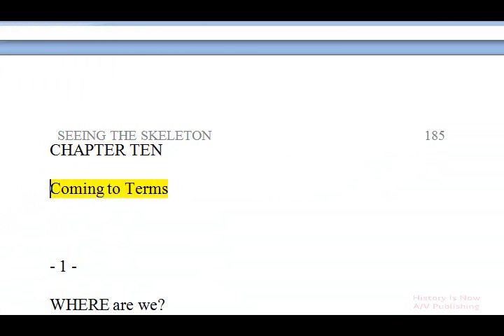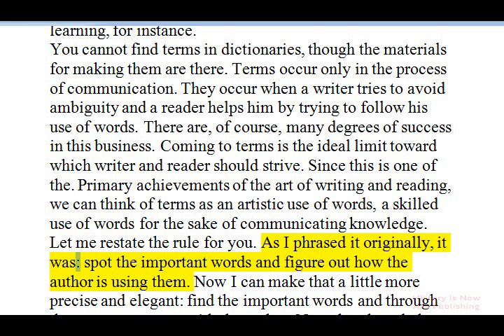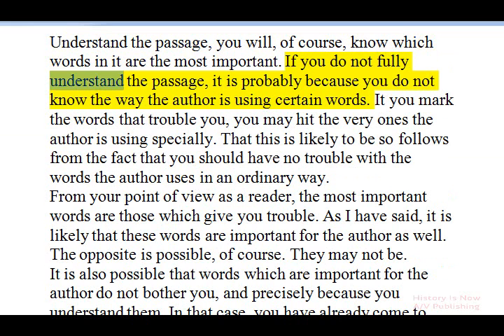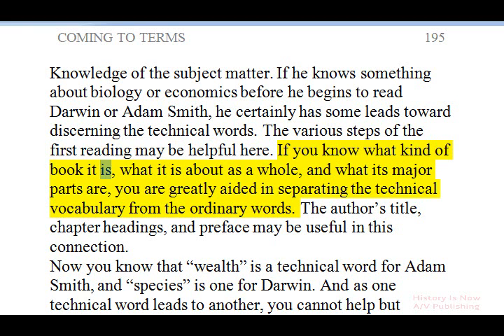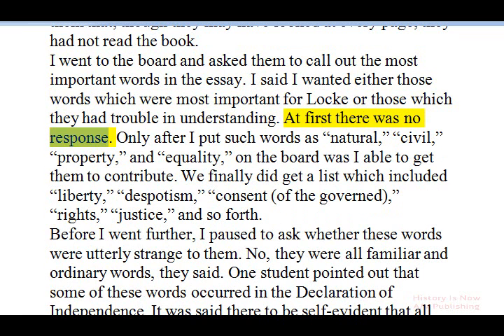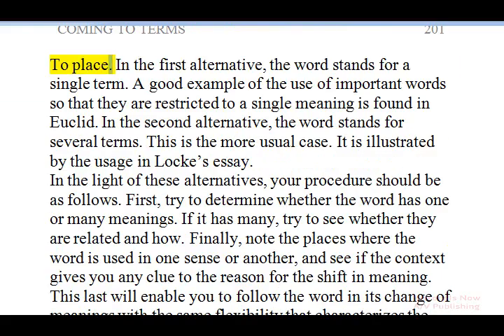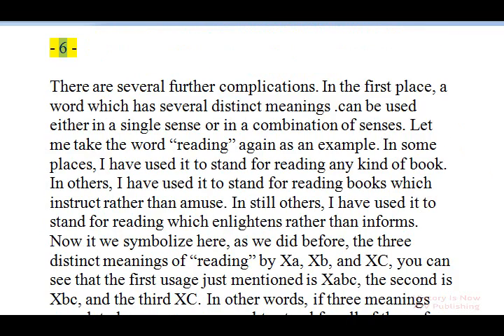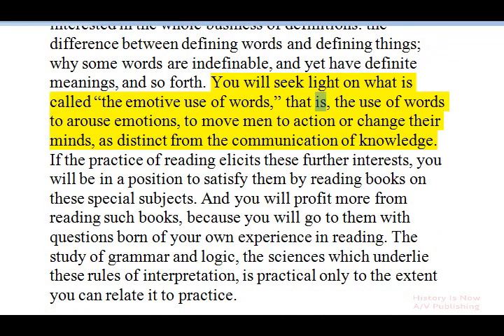How To Read A Book - Chapter 10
How to Read A Book: A Guide to Reading the Great Books
Chapter Ten: Coming to Terms